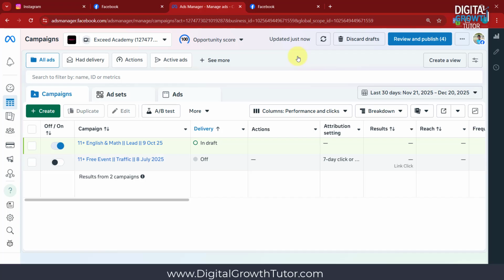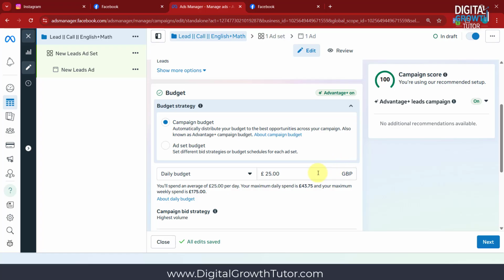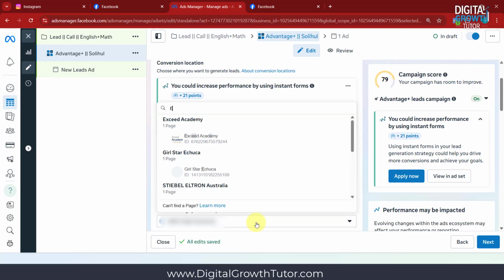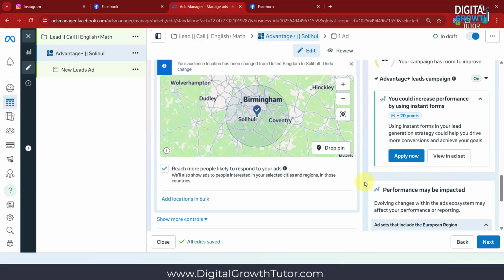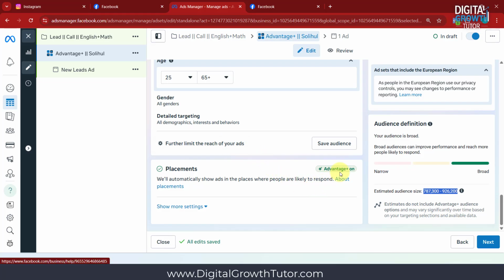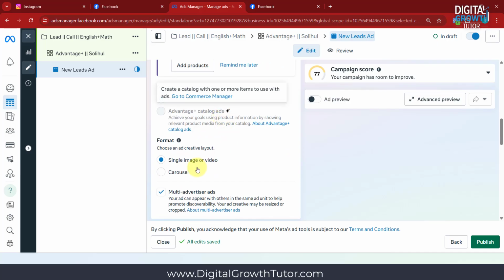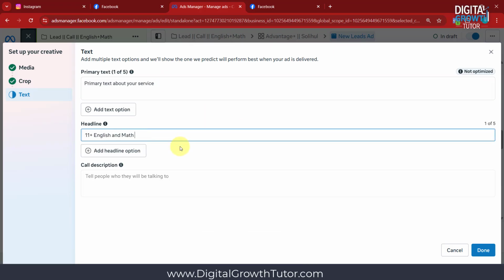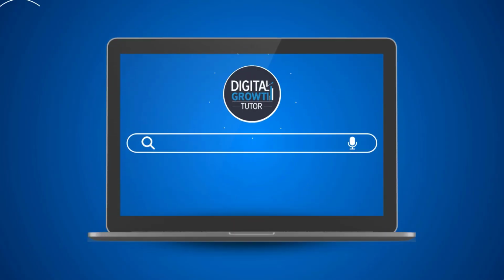How to Create a Call Now Campaign in Meta Ads (Step-by-Step Tutorial)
This campaign type is perfect for local businesses, service providers, clinics, real estate agents, and consultants who want customers to call directly from Facebook or Instagram ads.

What you’ll learn:

✔ How to choose the right objective for call ads
✔ How to set up conversion location for calls
✔ Best audience settings for call campaigns
✔ Why pixel tracking is not mandatory for call ads